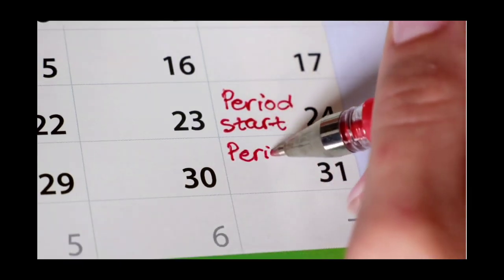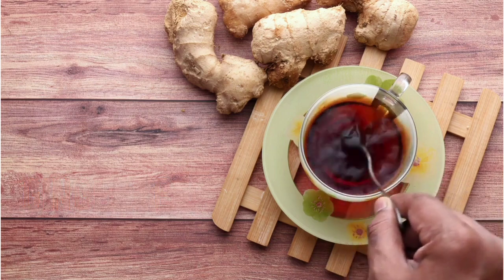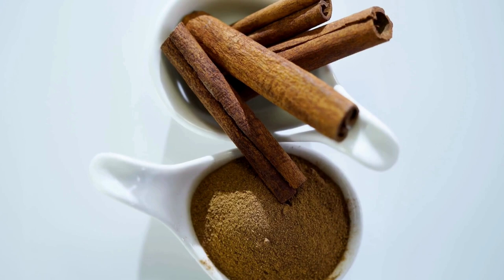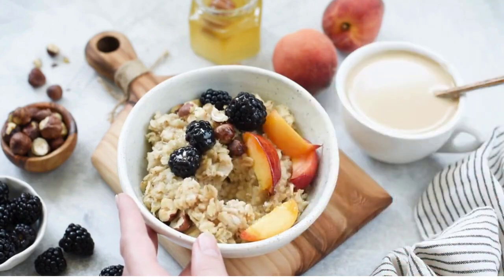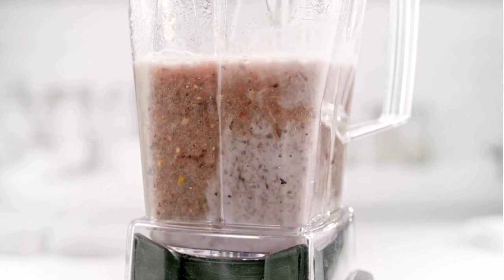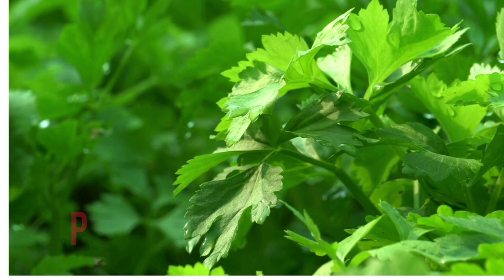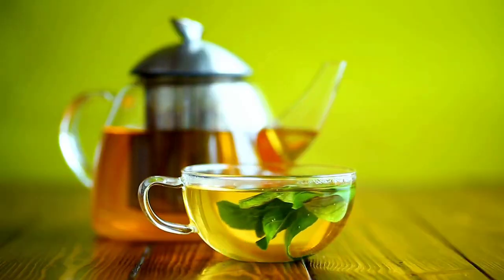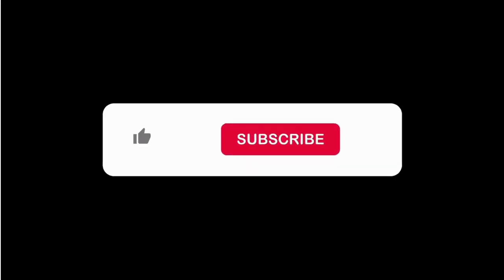Home Remedies For Irregular Periods: Get Your Cycle Back On Track With Natural Treatments!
In today's video, we talk aboutHome remedies for Irregular periods: Get back your cycle on Track with natural treatment. We will  discover natural and effective home remedies to normalise your cycle. . If you've been struggling with an irregular Periods or irregular  menstrual cycle, this video is for you. We'll explore simple and effective home remedies  that can help regulate your cycle and improve your overall reproductive health

Hey there, I am Oluchukwu Njoku, RDN I am a registered dietitian and a diabetes coach. I've transformed the lives of several hundreds of people living with diabetes and other chronic diseases such as hypertension, obesity, heart issues and kidney diseases in Nigeria by helping them balance their blood sugar, lose weight and regain their health. I am also the Author of the Nigerian Diabetes Cookbook.

Welcome to my official YouTube channel.
 Here you get practical tips to help you lose weight, prevent diabetes, lower your blood sugar and live healthier through the right nutrition and lifestyle.

 I am here to help you and guide you.

Musician: Rook1e